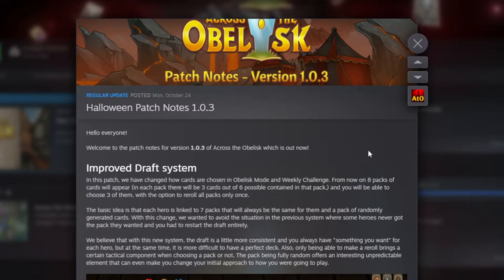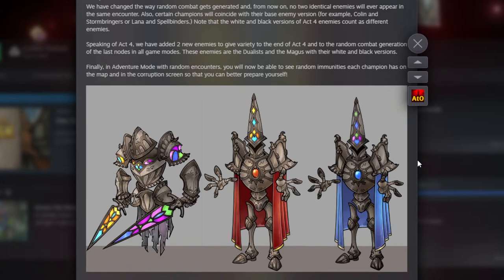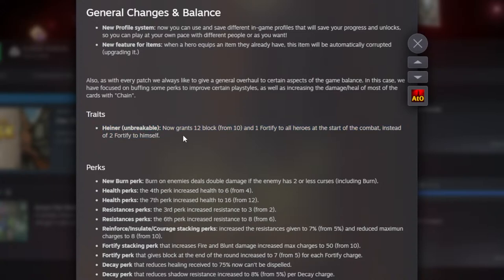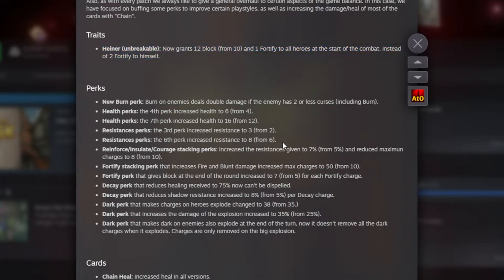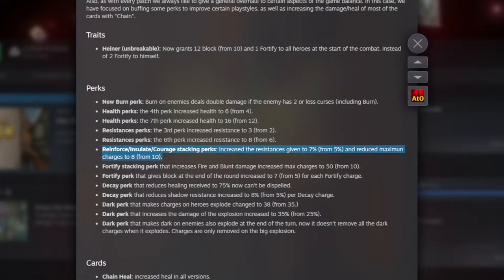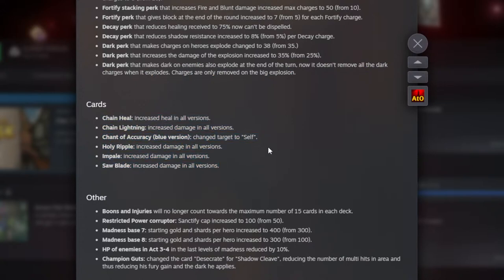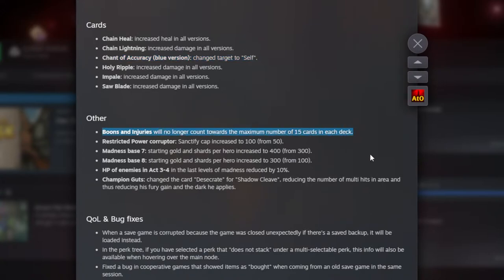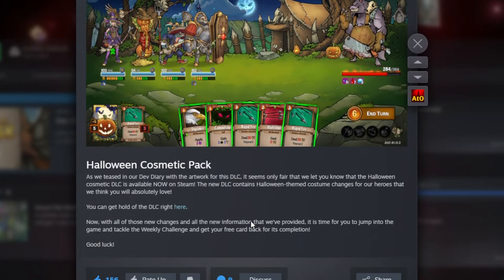Patch Notes 1.0.3 Across the Obelisk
I discuss games changes after trying them out, identifying the most important changes to be aware of.

00:00 Intro
00:30 "Draft" is now Sealed
02:41 Random Combats
03:41 Save Profiles
04:50 (Check my pinned comment!)
05:19 Perks
11:05 Sharp/Gustav
11:57 Deck Size
13:04 Madness Levels
15:38 Outro